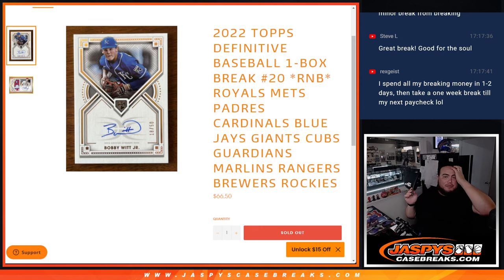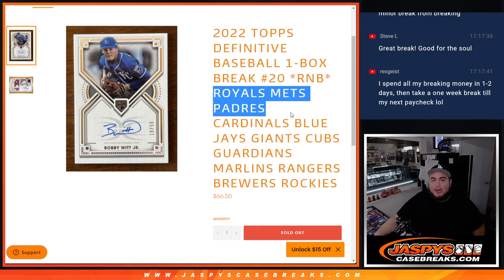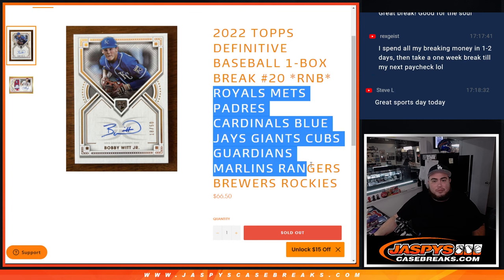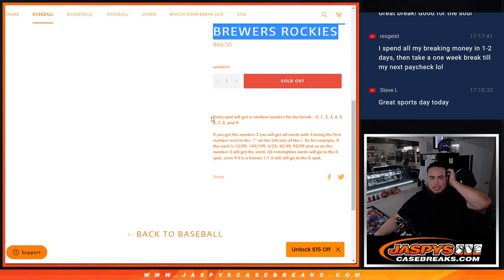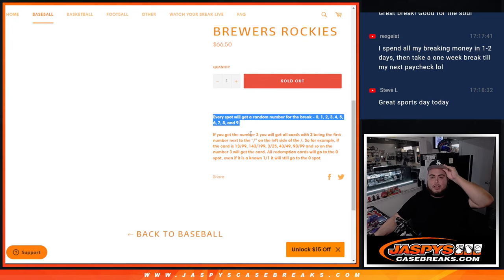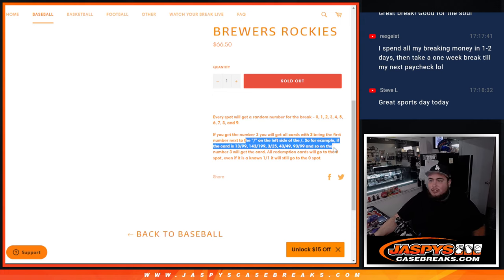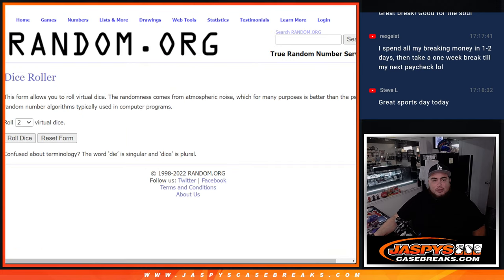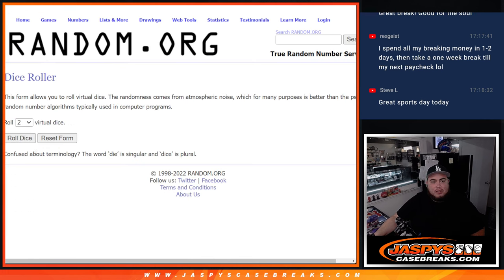Sat. 10/15/22 - 2022 TOPPS DEFINITIVE BASEBALL 1-BOX BREAK #20 *RNB* RNB: KC, NYM, SD, etc.